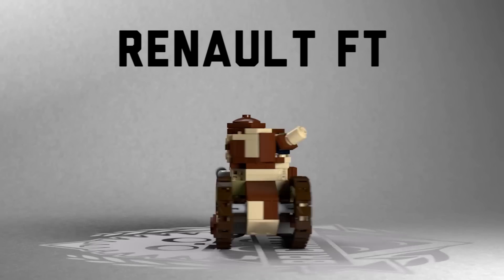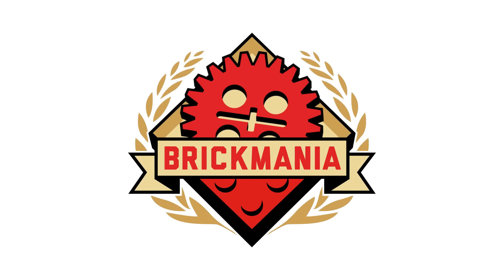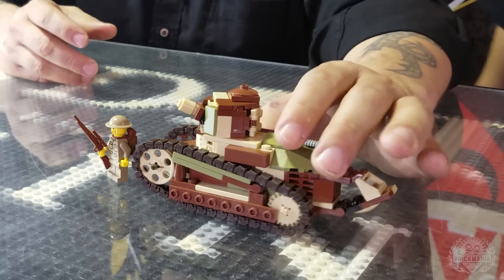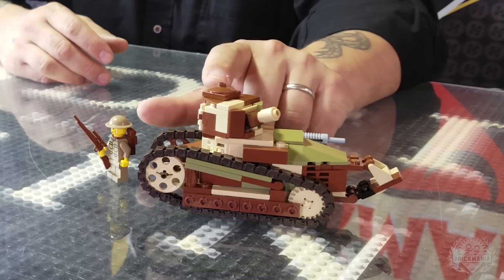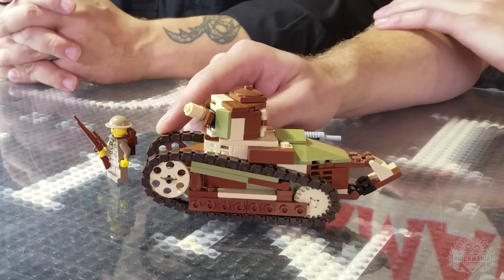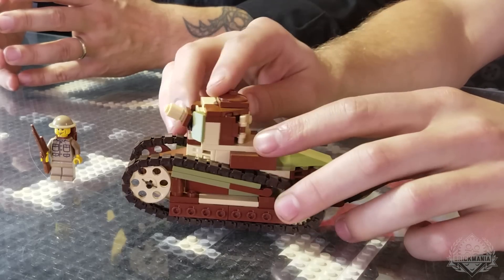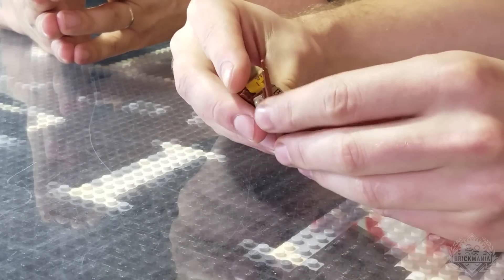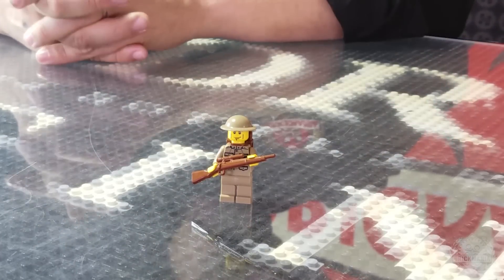Renault FT - Custom Military Lego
Dan and Landon talk about the updated Renault FT kit.